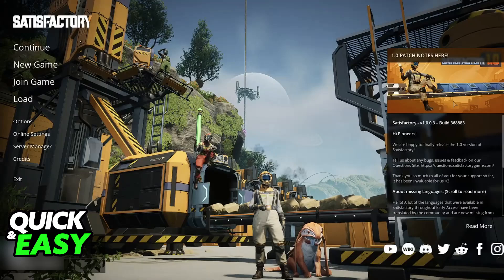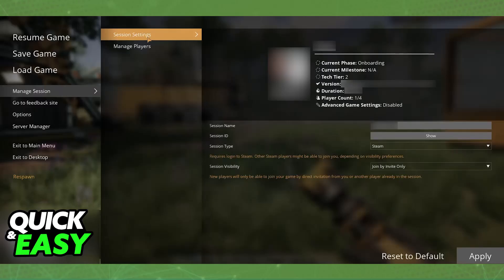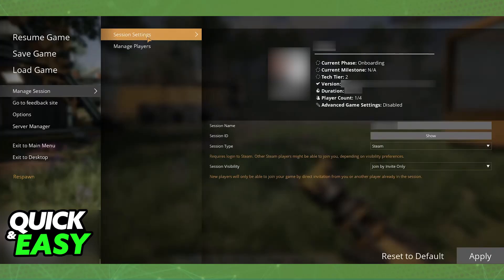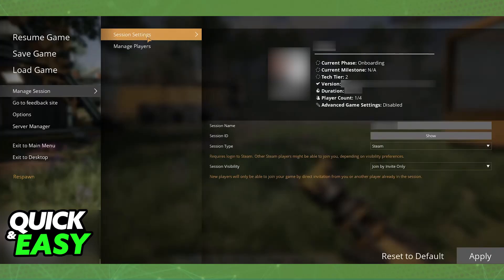How To Play Satisfactory with Friends (2025) - Step by Step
I will solve your doubts about how to play satisfactory with friends, and whether or not it is possible to do this.

I hope I have helped you with the video!